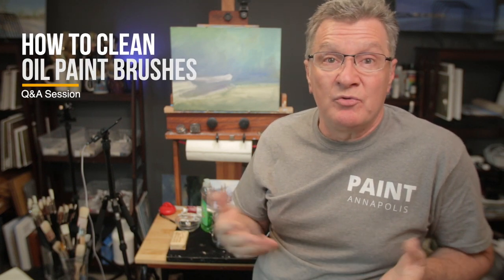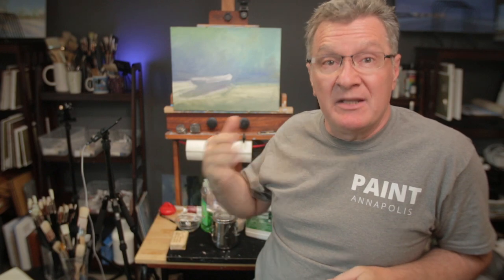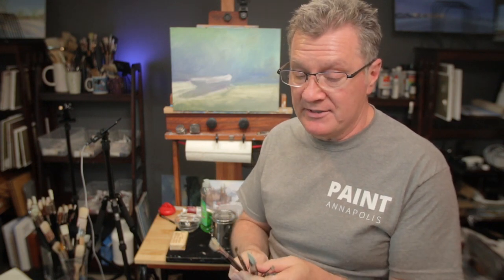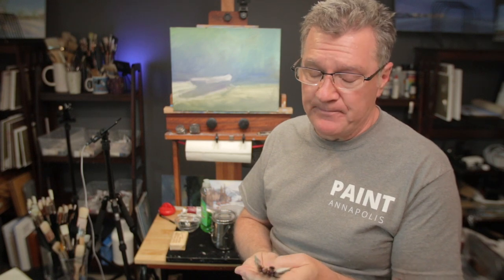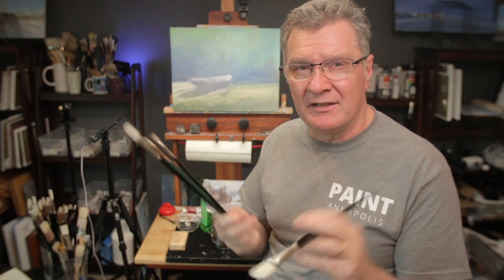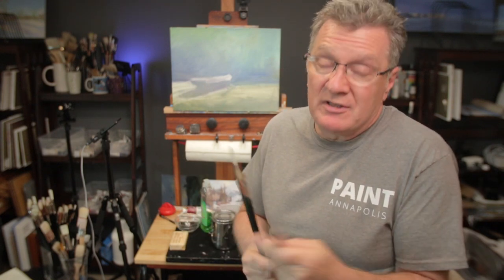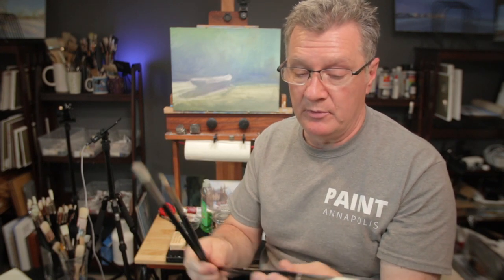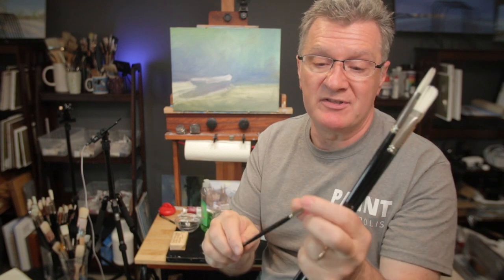How to clean oil paint brushes. Learn oil painting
How to clean oil paint brushes in three easy steps. Learn oil painting

Content:
00:00 Intro
00:57 Importance of cleaning oil paint brushes
08:36 Step one - Turpenoid Natural
13:47 Step two - Cleaning Soap
18:21 Step three - Brush Conditioner